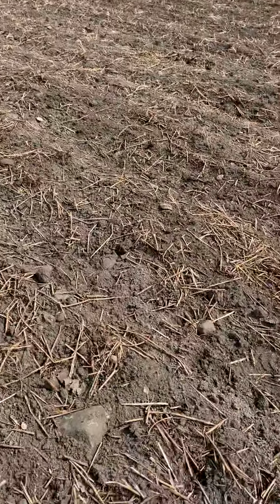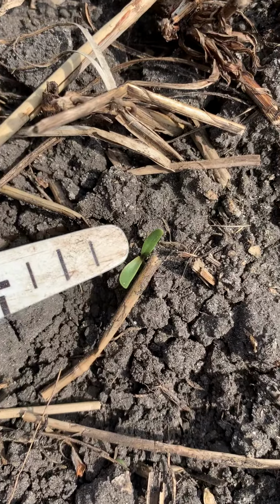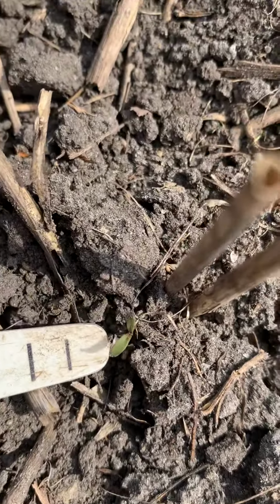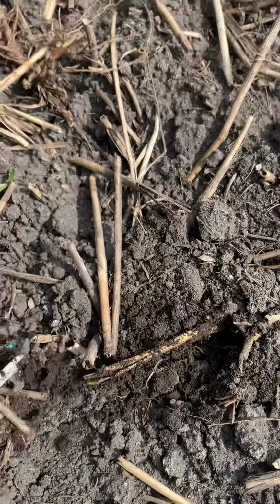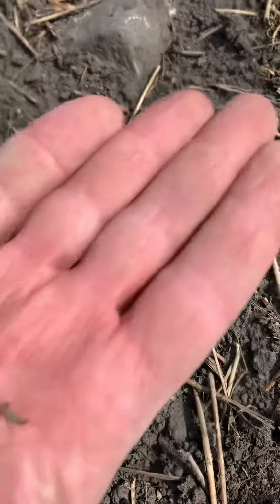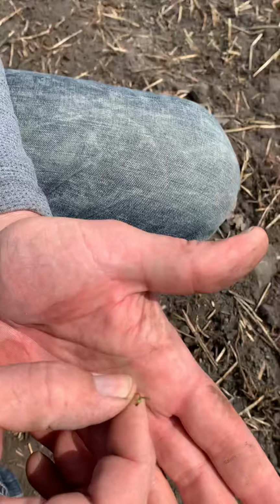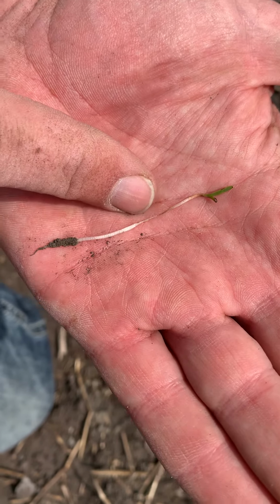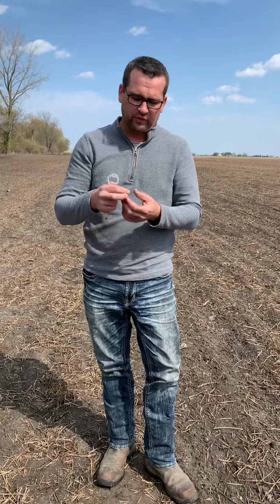Freezing Temperature Effects